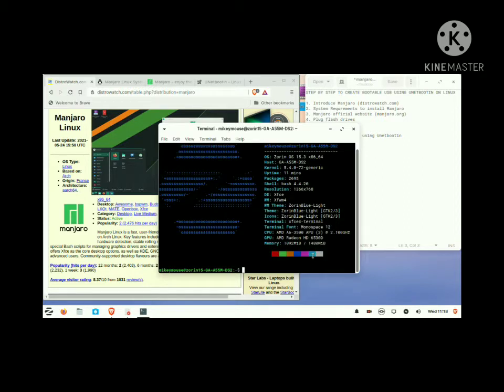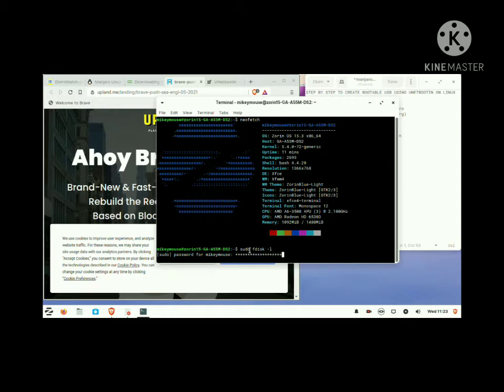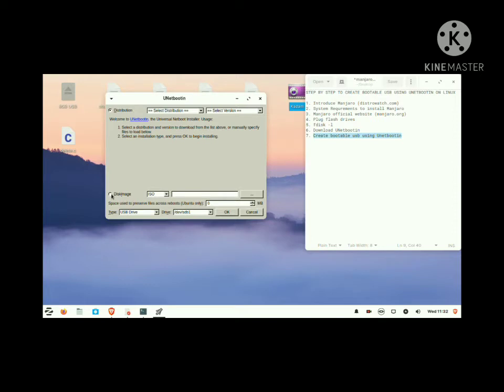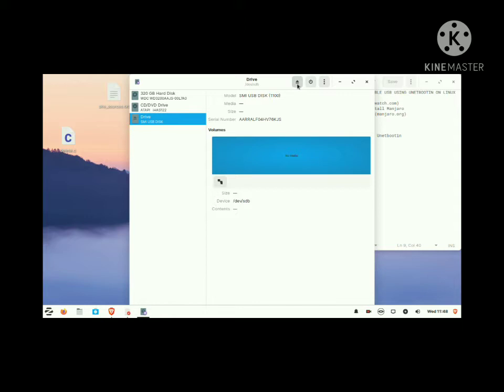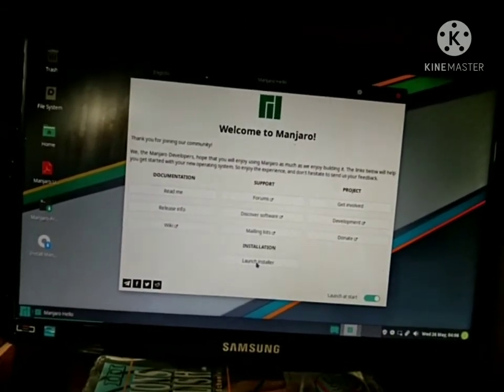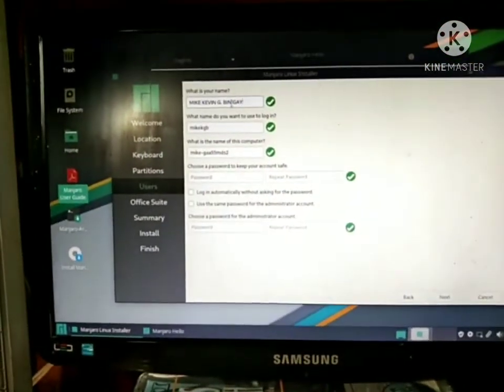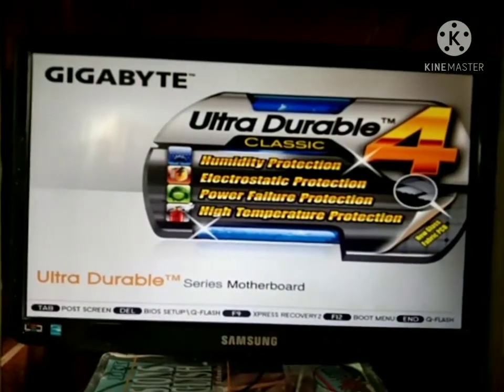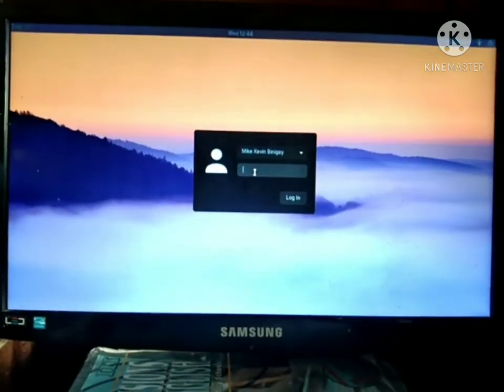BSMX 1-1 S.Y (2020-2021) - Installing Manjaro 20.2 Linux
CEBU TECHNOLOGICAL UNIVERSITY - Main Campus
College of Technology
Mechatronics Department
Course Subject: MX 124 COMPUTER CONCEPTS FOR MECHATRONICS

ACTIVITY NO.6 INSTALLATION AND UNINSTALLATION OF A SOFTWARE

Name of Student : BINIGAY, MIKE KEVIN G.